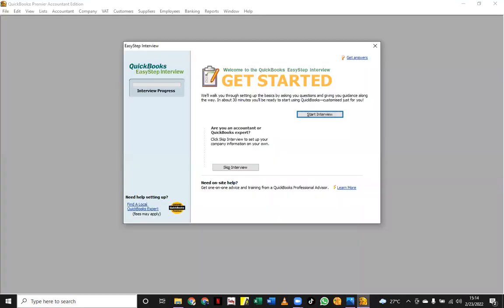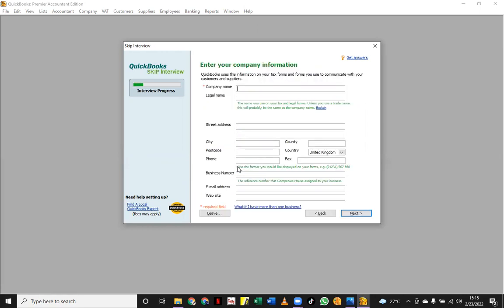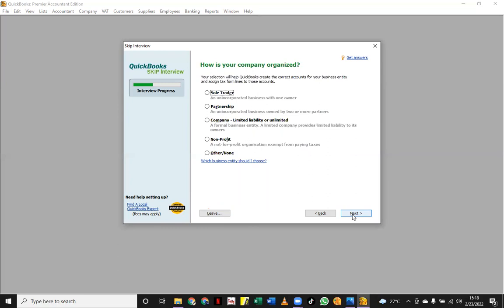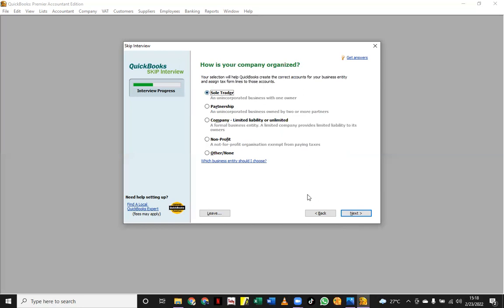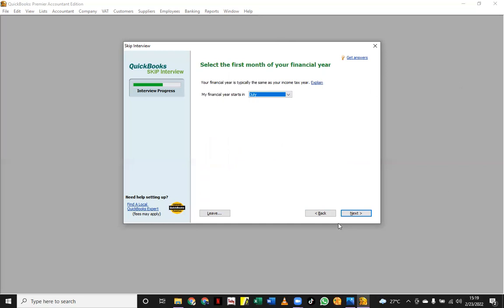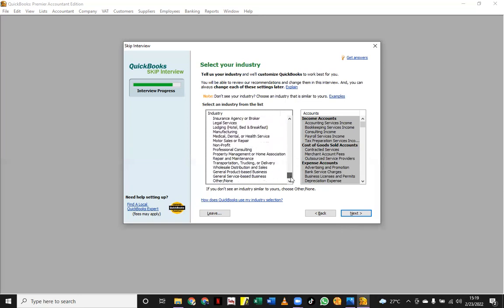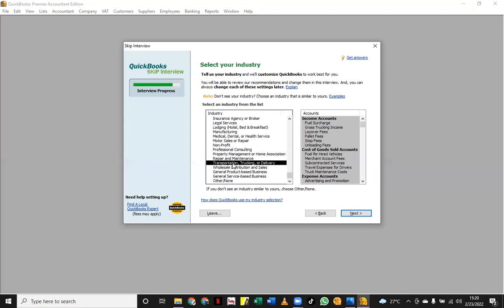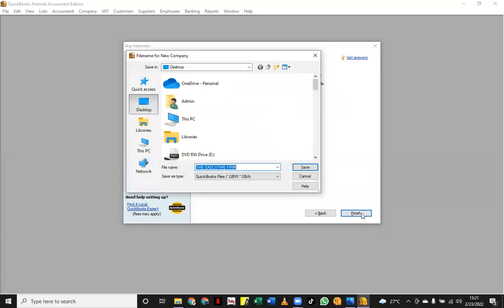CREATING OF A COMPANY UNDER QUICK BOOKS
This video is to help you learn the different steps you need to go through while creating a company under quick books